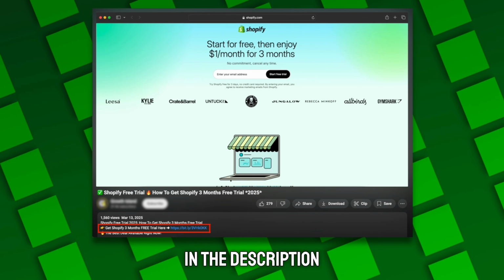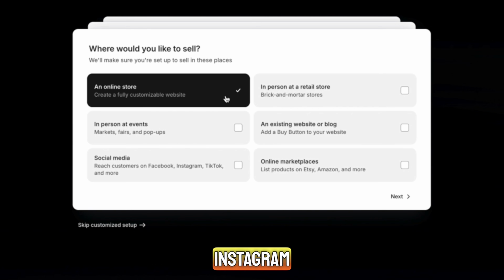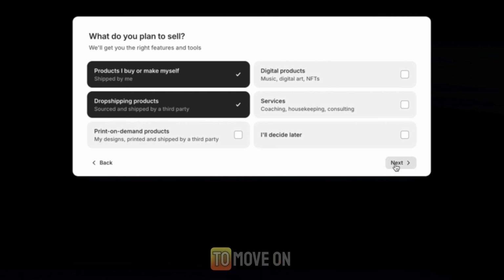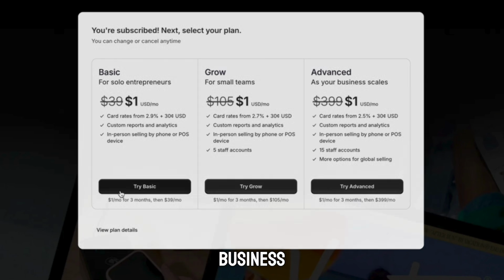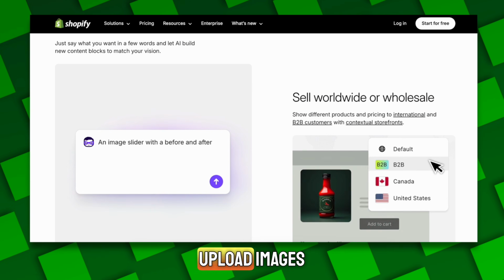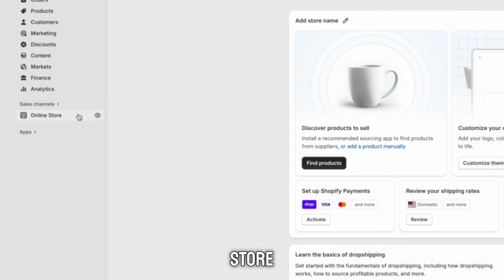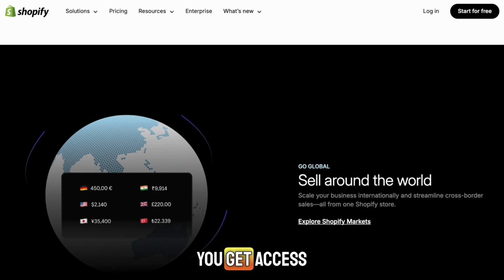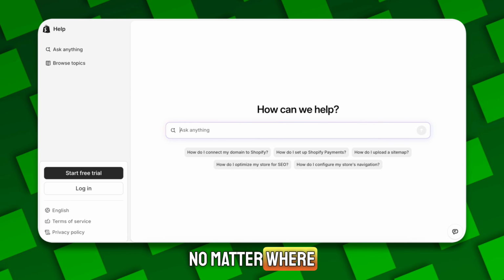Shopify Free Trial | Get 90 Days FREE – Start Selling in 2026!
Shopify free trial 2026: Get 3 months free to build, launch, and test your store with zero risk.
🔥 The best Shopify trial deal is auto-applied via the link above. You get a free trial and then 97% off discount for the first 90 days.

Want to learn how to get Shopify for free or try a Shopify trial for dropshipping? This walkthrough goes from signup to a live store.

🕐 Timestamps:
0:00 Intro
0:43 How To Get Shopify Free Trial
1:00 Shopify Store Setup
1:34 Picking A Plan & Trial Activation
2:07 Tips To Customize Your Store
2:44 Publishing & Removing Store Password
3:01 Shopify Apps & Features Overview
3:46 Outro & Final Tips

Shopify 3 month free trial: Set Up Your Shopify Store

Want to start an online store without paying upfront? The Shopify free trial gives you 90 days to build your ecommerce business at zero cost — whether you're migrating from Wix or WooCommerce, or starting from scratch.

Here's what you'll learn:
- How to activate the Shopify free trial 90 days — exclusive to the description link; works for dropshipping, print on demand, and physical or digital products.
- How to set up your account — choose your selling channel (online store, Amazon, Instagram, Facebook) and what to sell.
- Which plan to pick? Basic covers everything most beginners need — billing only starts after your 3 months end.
- Build your store with no coding — Shopify's drag-and-drop editor handles themes, products, and going live fast.
- AutoDS integration — connect Shopify to import winning dropshipping products in one click, zero inventory needed.

Launching a dropshipping or ecommerce store in 2026? Grab the link below — and drop a comment: what type of store are you building?

🔑 Key topics covered in this video:
- Shopify 90 day free trial — only activates through the exclusive description link
- How to get Shopify free — full setup from account creation to live ecommerce store
- Shopify Basic plan for beginners — everything you need for design, products, and payments
- Shopify built-in tools — email marketing, SEO, AI descriptions, inventory, 24/7 support

🎯 Final Verdict:
The Shopify free trial offers 90 days to build a real store at zero cost — more runway than any competing ecommerce platform's standard offer. If you have a business idea, this is the right moment to act.

🚀 How to Start Your Shopify Trial:
2️⃣ Enter your email and click Start Free Trial
3️⃣ Select a plan — Basic is ideal for most beginners, no charge until the trial ends
4️⃣ Add payment details to unlock your full account
5️⃣ Build your store and launch your online business

I hope you found my Shopify free trial 90 day setup guide video useful!